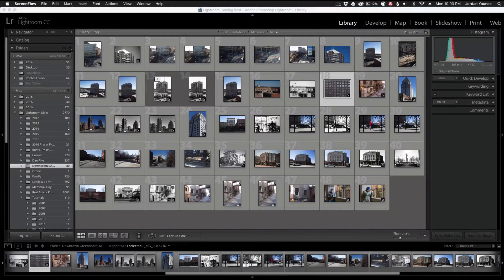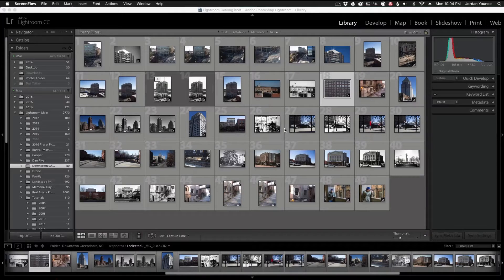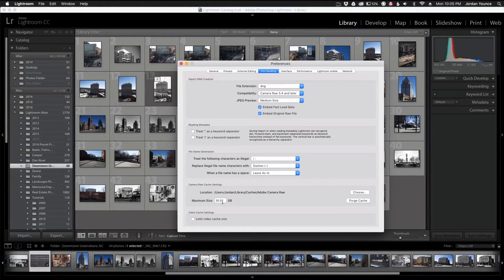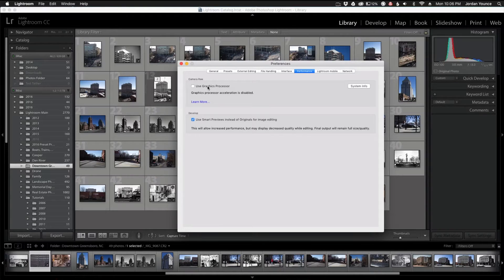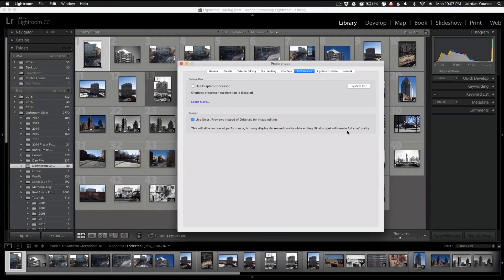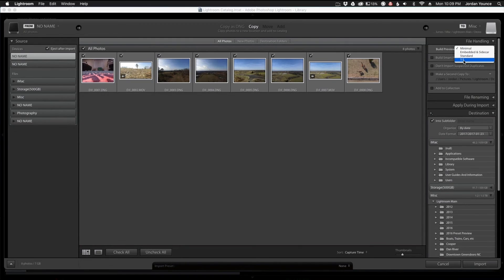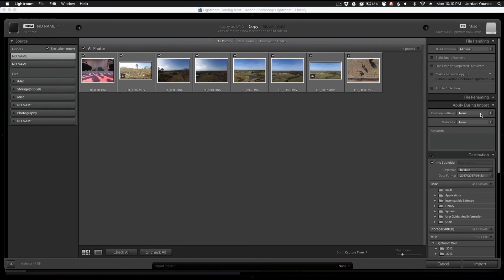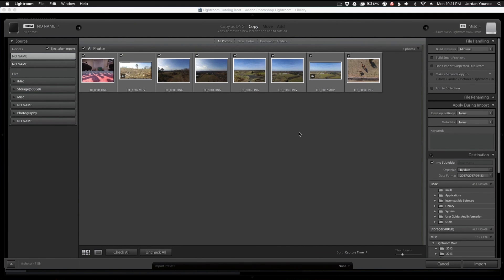Simple Tips to Speed Up Your Adobe Lighroom CC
Time to improve your working performance within Adobe Lightroom! Do take a look at these easy to follow tips to speed up Lightroom's response time based on your computer's specs.

15 different Lightroom Bundles of Presets and Brushes, which will help us to craft our way to masterpieces in a fast, easy manner with a professional quality outcome:

• An easy-to-follow guide on how to install these Lightroom Presets and Brushes